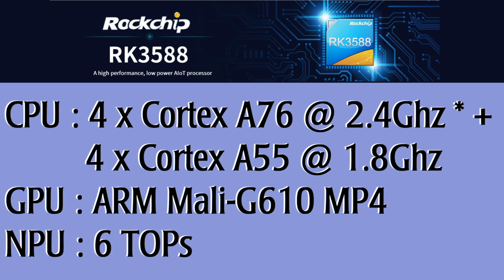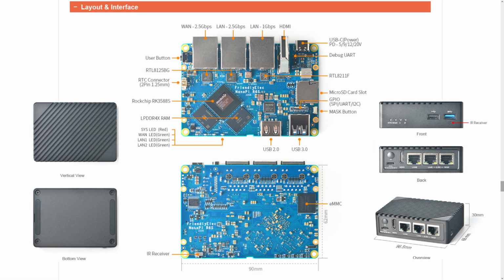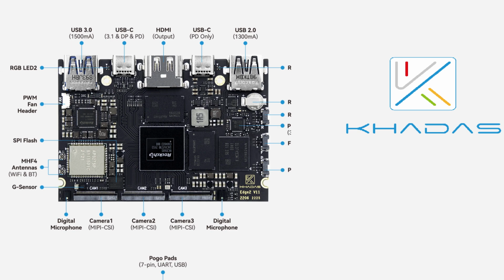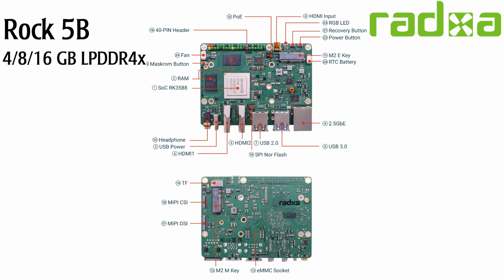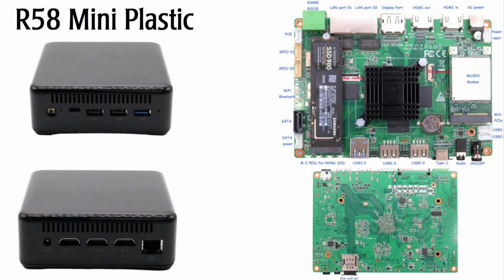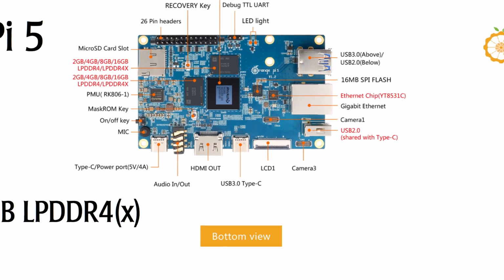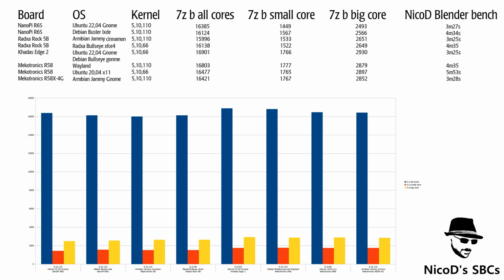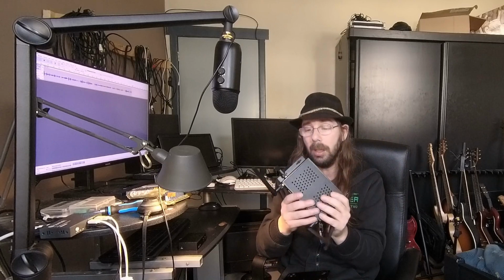Comparing RK3588 SBCs - Khadas Edge2 - Radxa Rock5B - NanoPi R6S - Mekotronics R58 Mini / R58X-4G